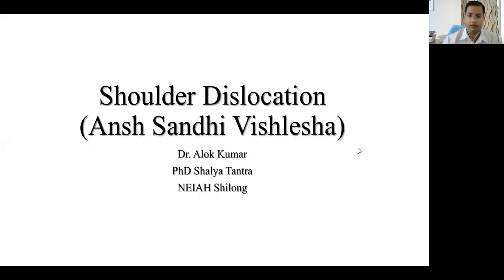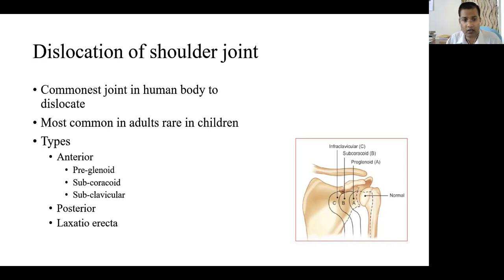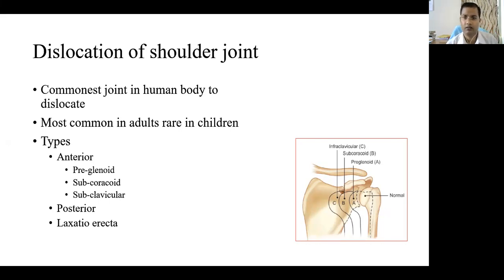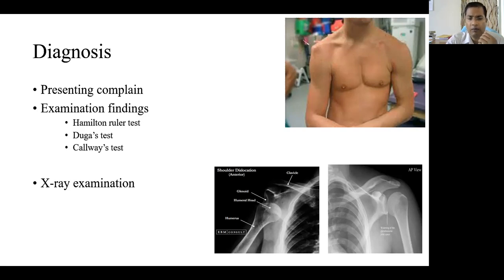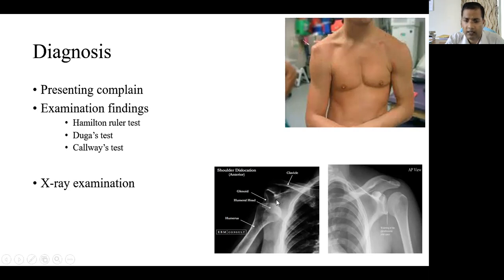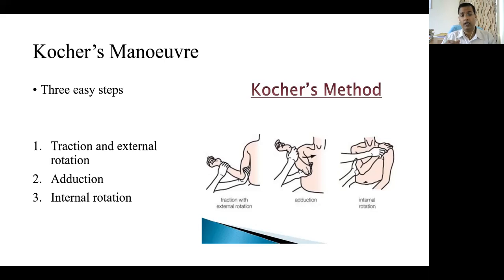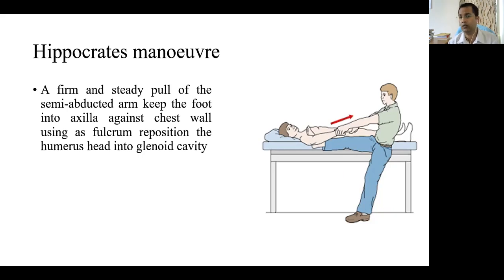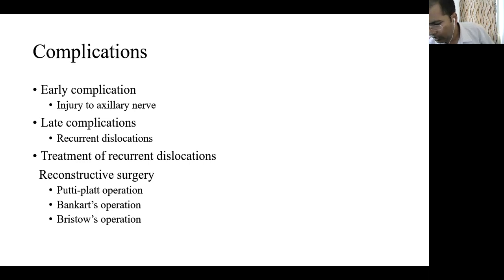shouder dislocation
classroom lecture on dislocation of shoulder joint